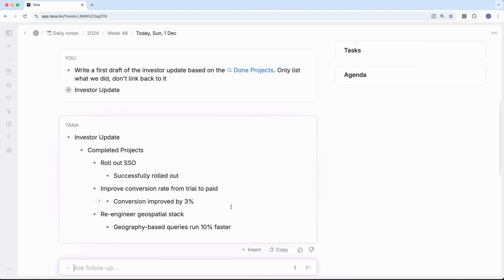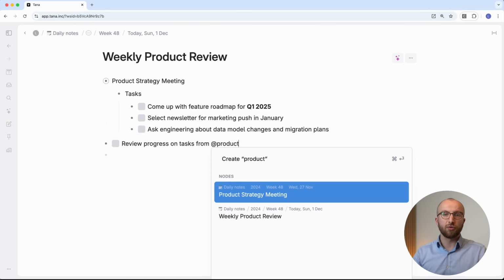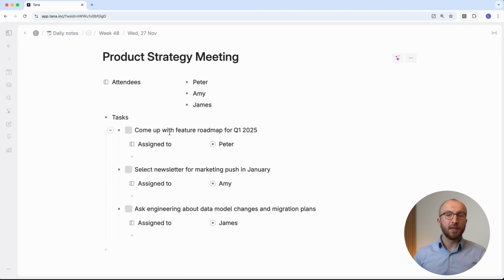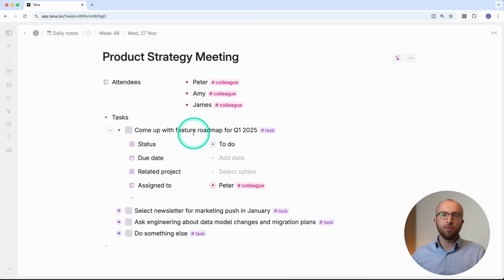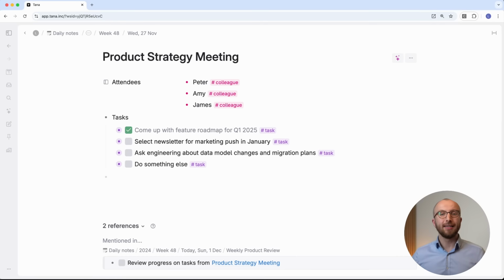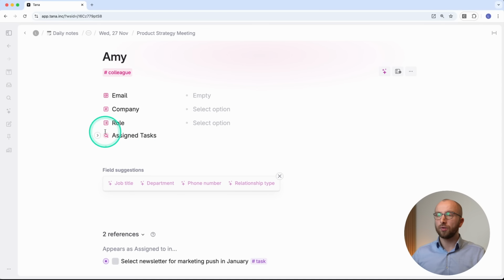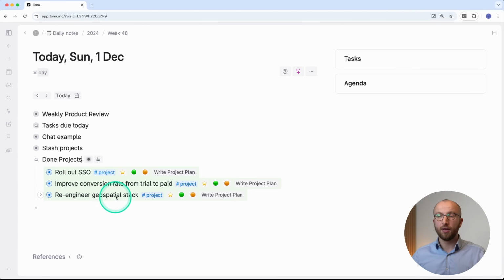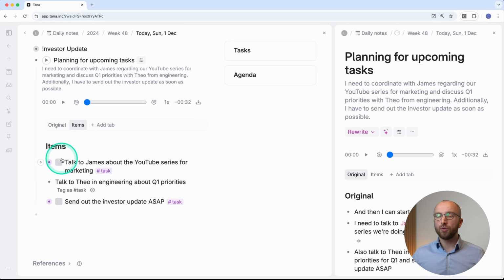Tana Fundamentals 01 – Getting Started with Tana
This video gives you a thorough overview over everything Tana has to offer – from the power of supertags to the deep integration with AI.

Chapters:
00:00 - Overview
01:19 - Links and References
04:02 - Fields
06:02 - Supertags
09:59 - Searches / Live Feeds
15:42 - AI
19:40 - AI and Voice Notes

🧠 TANARIAN BRAIN (Complete Second Brain in Tana WITH AI FEATURES)